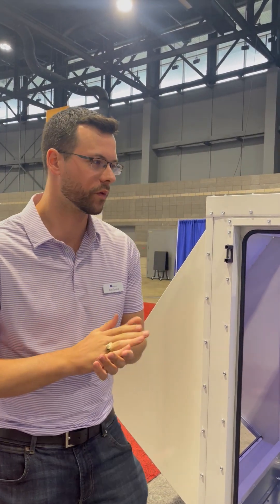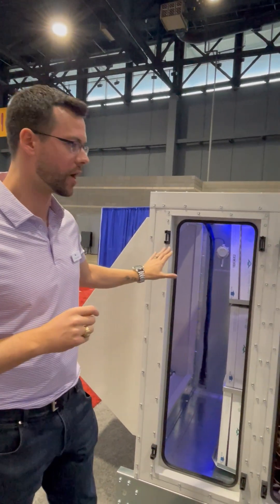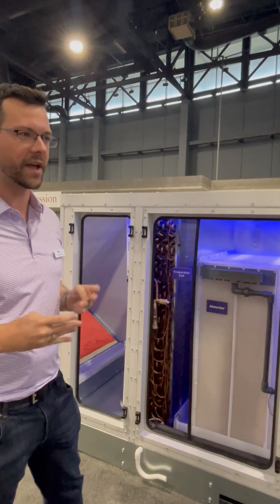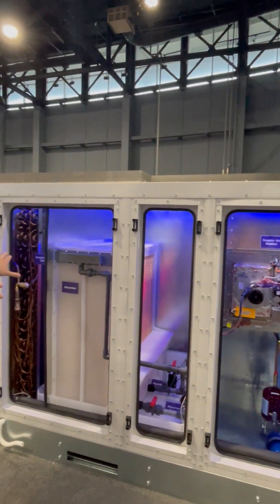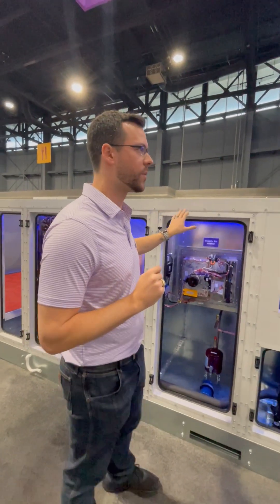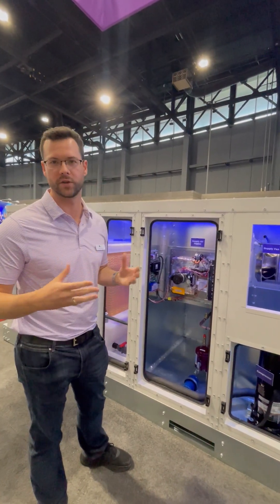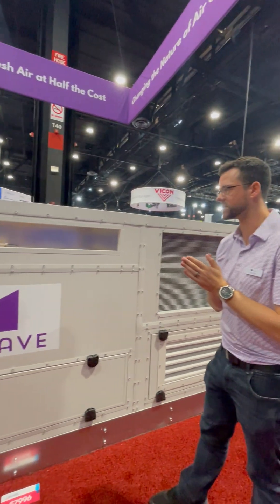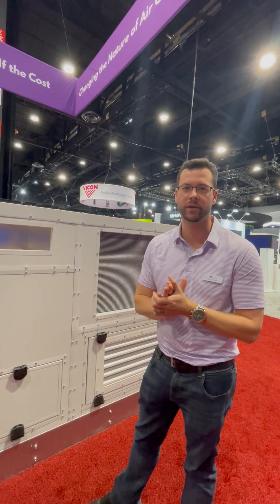AHR Expo 2024 - ArctiDry walkthrough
Learn about Mojave's ArctiDry which was showcased at the AHR Expo in Chicago January 22-24, 2024.

The result of a decade of R&D, this innovative, next generation liquid desiccant air conditioner significantly lowers energy use and CO2 emissions yet installs like conventional packaged HVAC equipment. ArctiDry needs only an electrical connection; no chilled water, domestic water, or gas line required.

With an unparalleled ISMRE rating of 9.8 lbs/kWh, it’s twice as efficient as conventional Dedicated Outdoor Air Systems (DOAS) and more than double the Department of Energy (DOE) standard of 3.8 lb/kWh required as of May 1,  2024. Additionally, independent dew point and temperature control can be used to unlock building-wide energy savings by raising chiller temperatures or running dry coils

Better for your business, better for the planet!